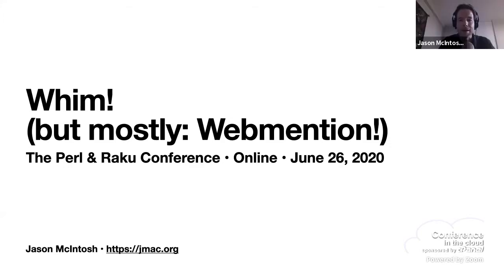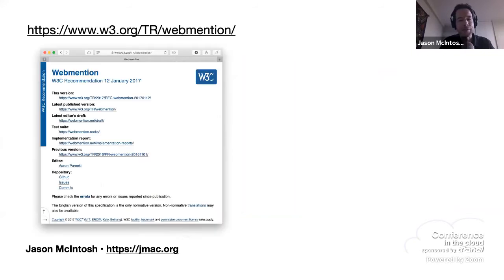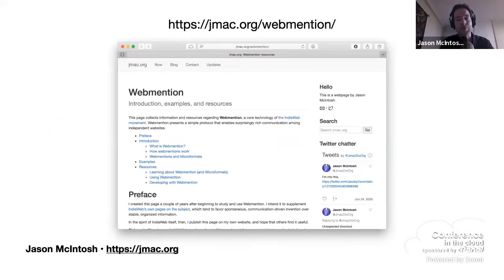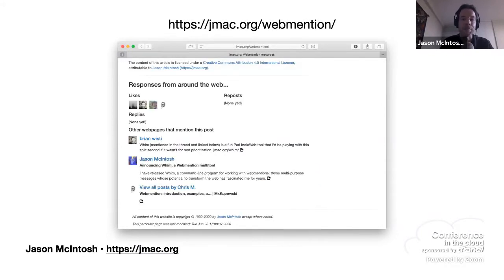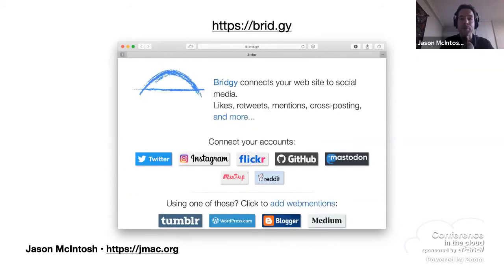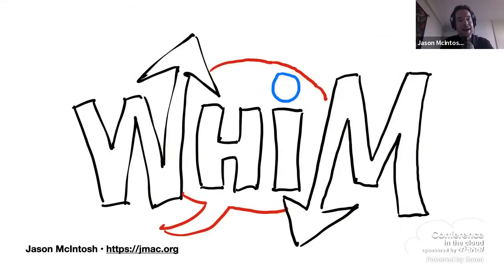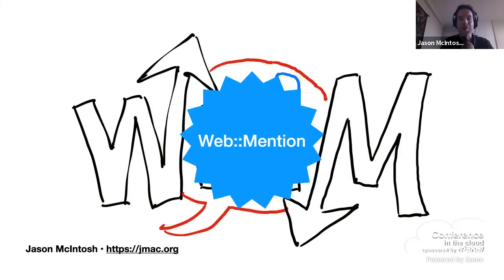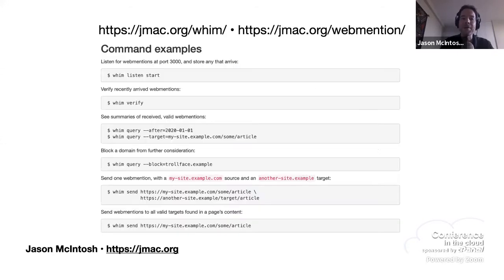Jason McIntosh - Whim: A Webmention multitool for the command line - Lighting Talks - Day 3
Whim is a brand-new command-line tool (written with Mojo!) that lets you receive, process, display, and send webmentions from the command line.

Webmention is a recent, W3C-approved technology that aims to promote the proliferation of independent websites through a simple protocol of open, cross-domain notifications.

I have been obsessed with this technology for the past two years, and I will try to explain why, sharing a lot of resources for further study.